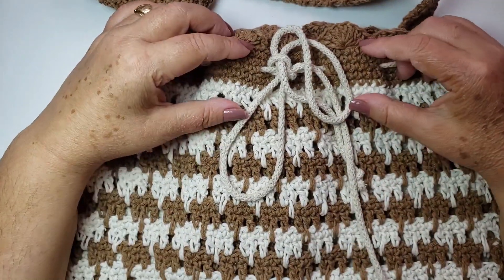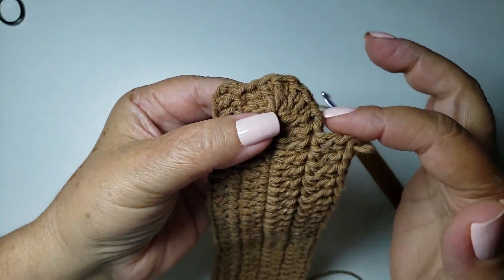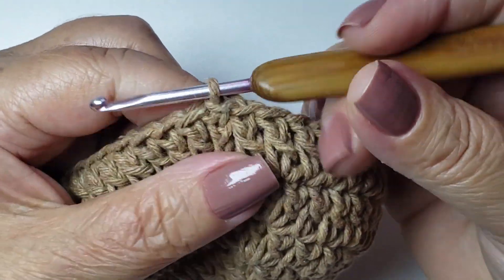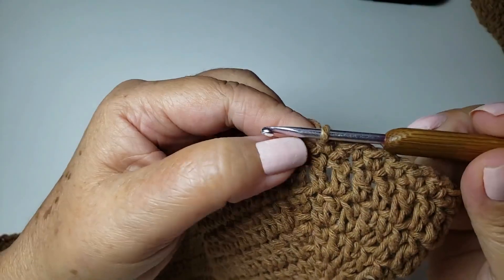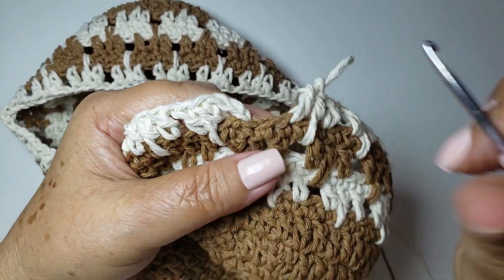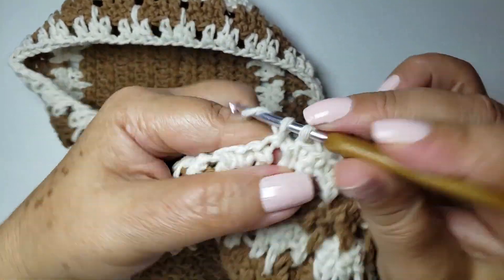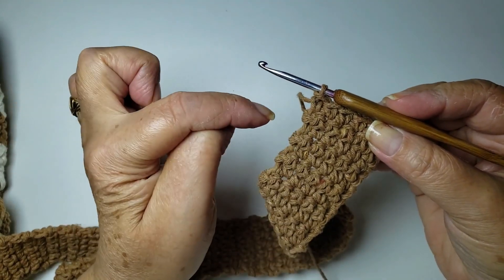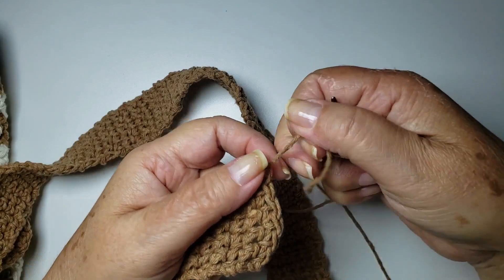BOLSA ZENILDA COM PORTA CELULAR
Vídeo tutorial para confecção de peças de crochê,Bolsa de Crochê Zenilda, ensinamos pontos diversos, correntinha, etc.

01 Novelo Barbante Bandeirantes n. 6 Tex 885 Band Top Cru (570 mts)
01 Novelo Barbante Fial n. 6 cor 34 Tex 908 (2,1 kg)
Agulha 3.5
Tesoura

Fornecedor de materiais (ótimos preços)

Fabio Luiz
R. Leonor Barroso de Carvalho, 241
Jardim Junho de Carvalho
Ferraz de Vasconcelos - SP

*** instagran : @janevallimcroche